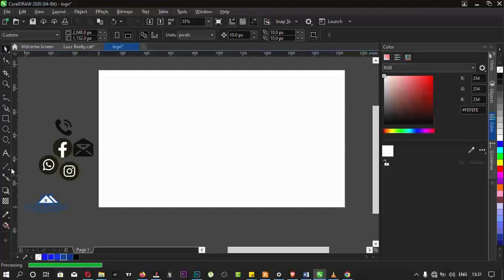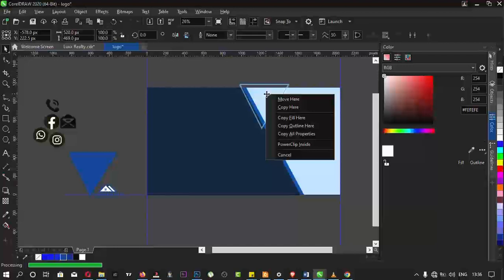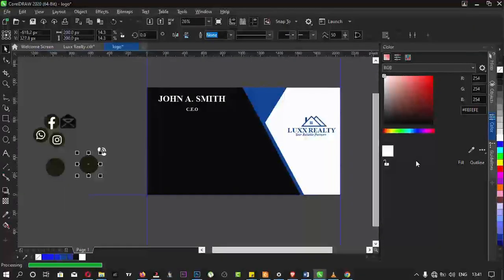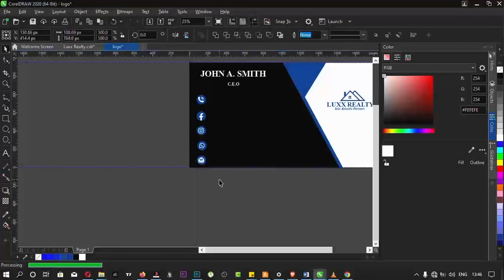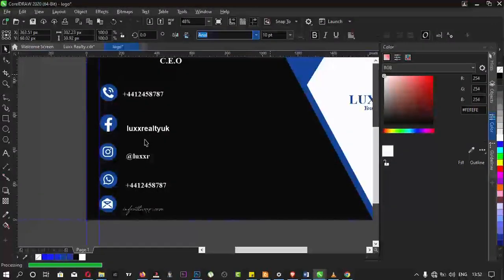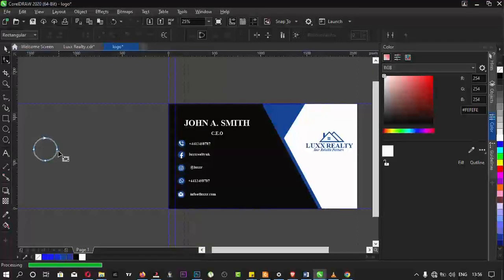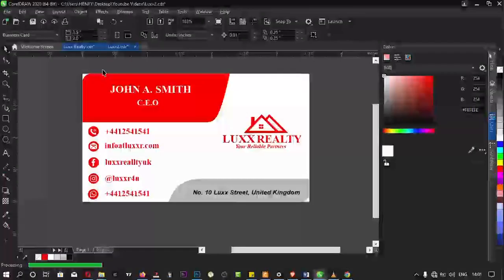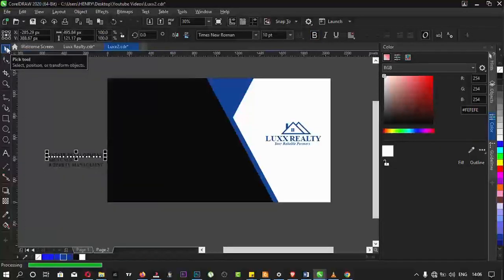How to design professional business card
This video is about the planning and the designing of a profession business card for people at different levels. This is a beginner tutorial and hoe to use Coreldraw software to create a stunning. The idea is to enhance he skills of people for free in the tech space.